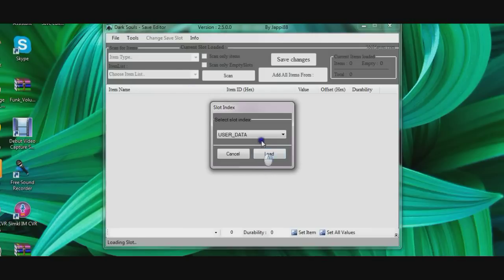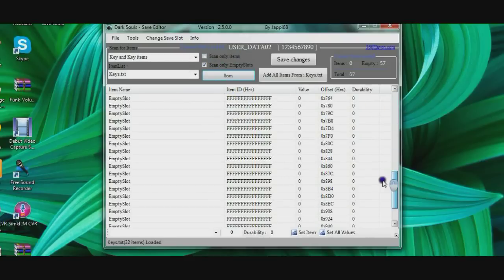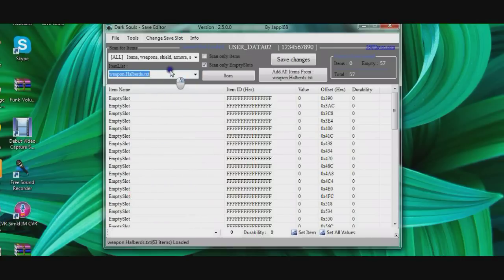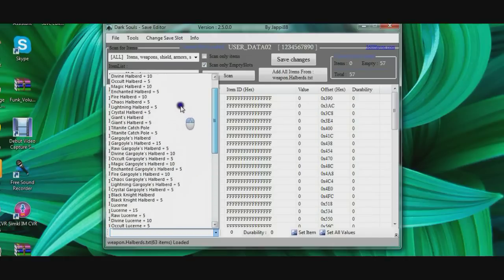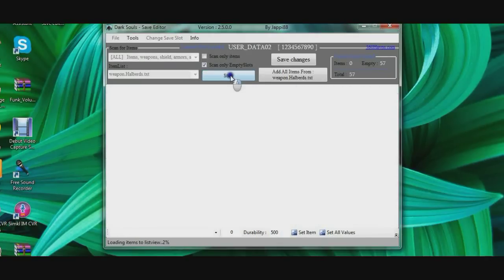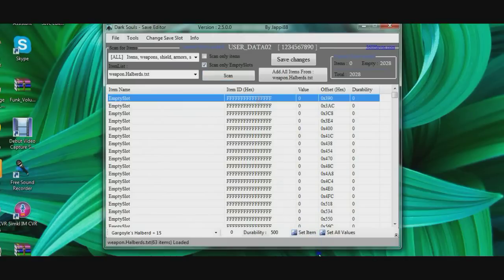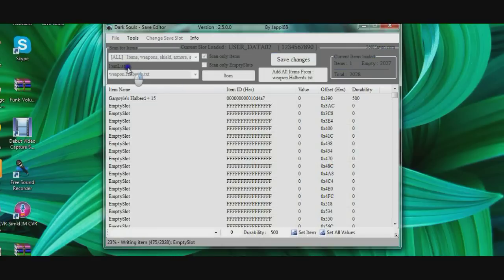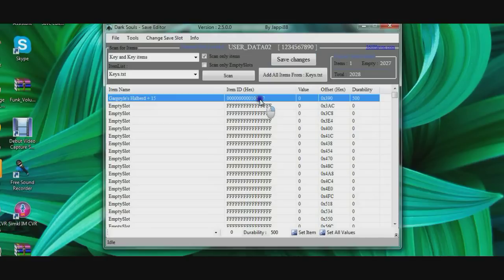Dark Souls Save Editor | Item Editing | Voice Tutorial!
~Read This Description For More Details~
Hey guys!
People have been requesting that i do an item editing tutorial so here it is,